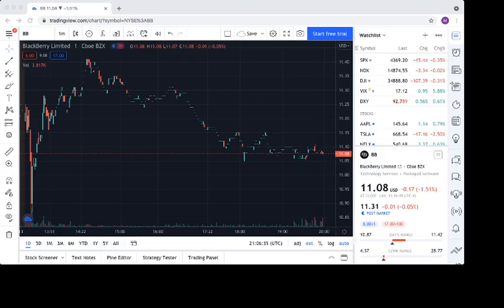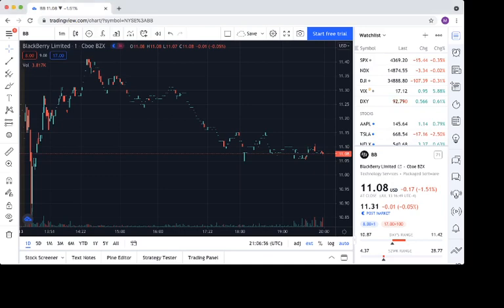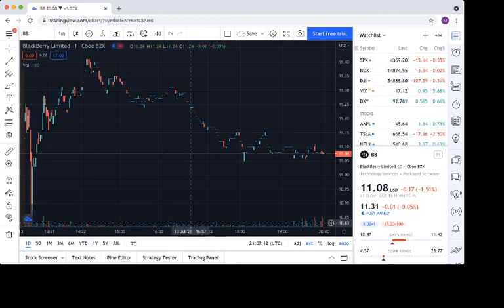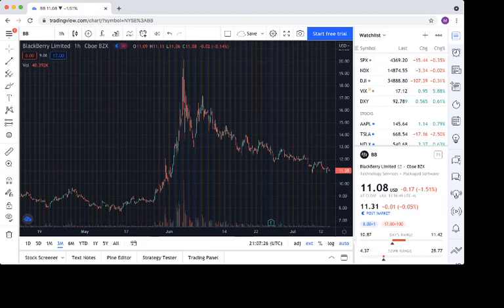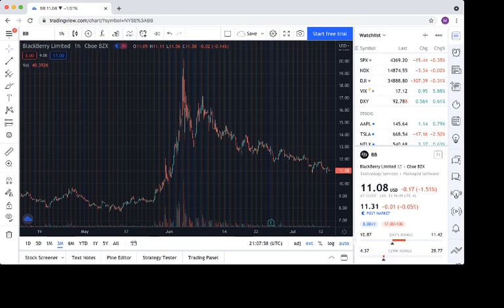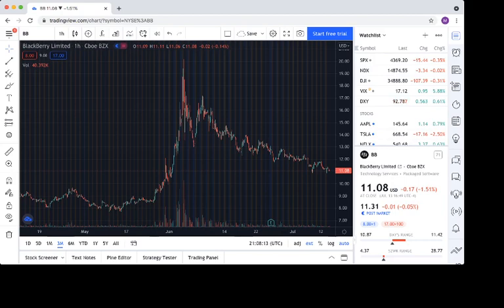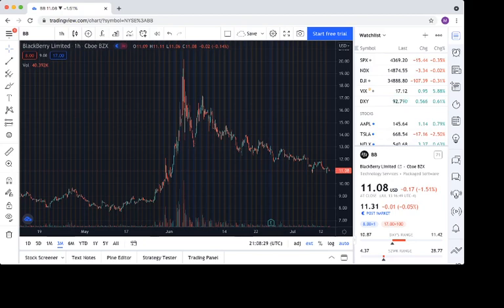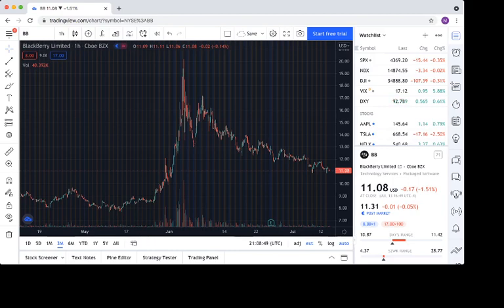BLACKBERRY STOCK (BB) - UPDATE & ANALYSIS